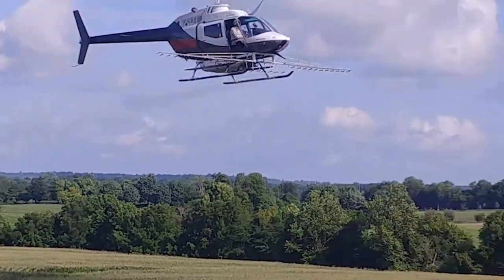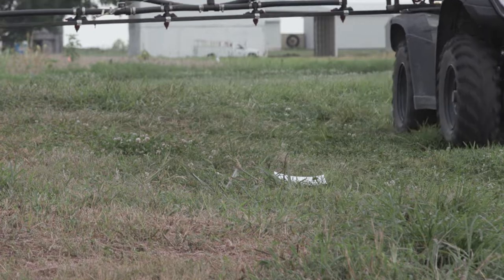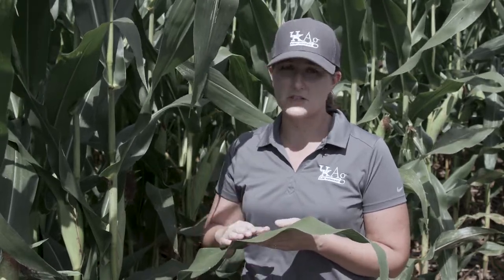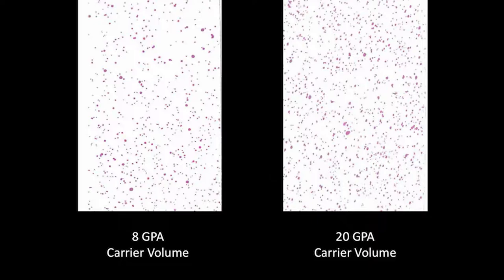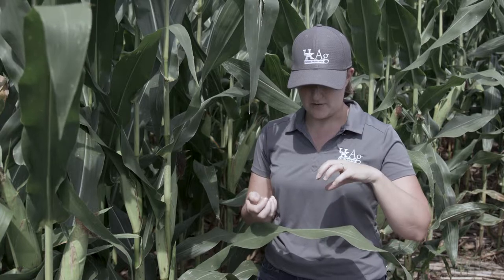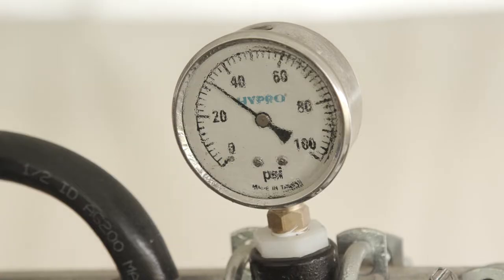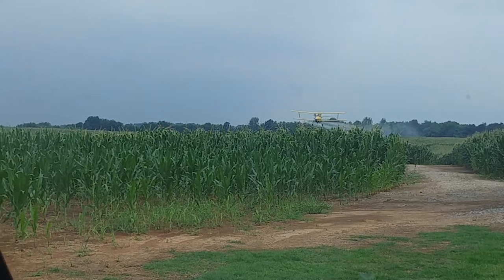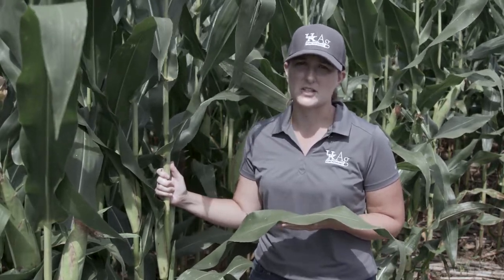Fungicide Application in Corn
At the 2018 Spray Clinic held in Princeton Kentucky, Dr. Kiersten Wise spoke about the factors for success when applying fungicides on corn.  Factors include, timing, product selection, and application methods such as nozzle selection, coverage, and carrier volume.